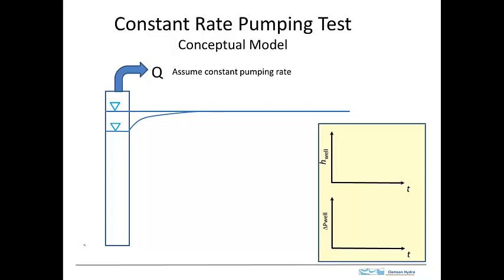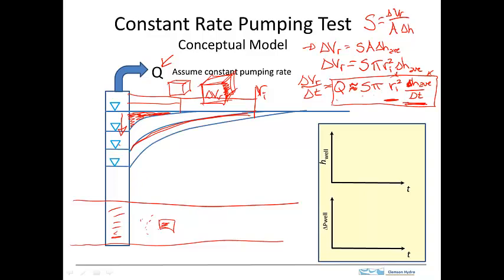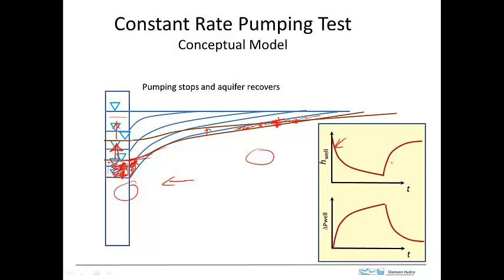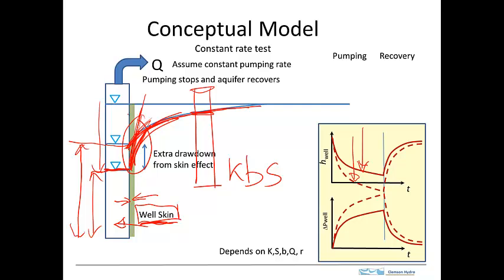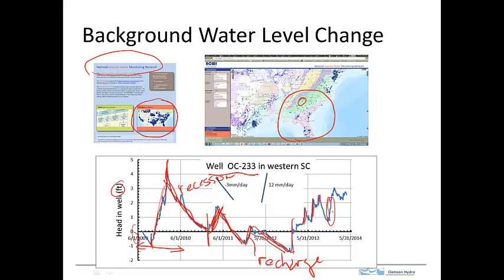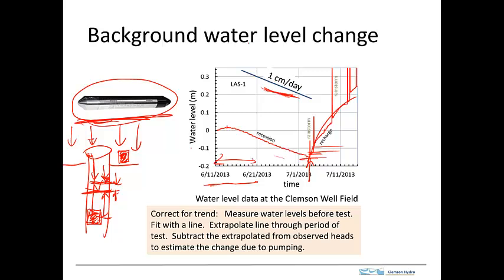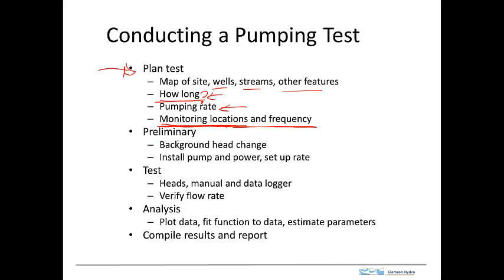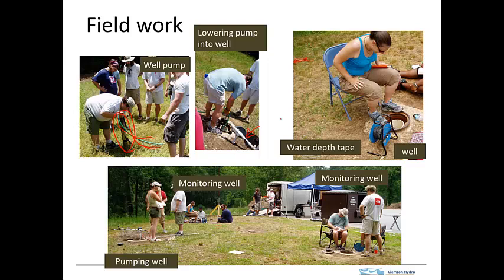constant rate test conceptual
conceptual model of constant rate test, background water level changes, planning a test